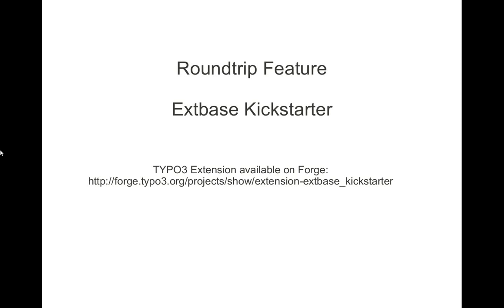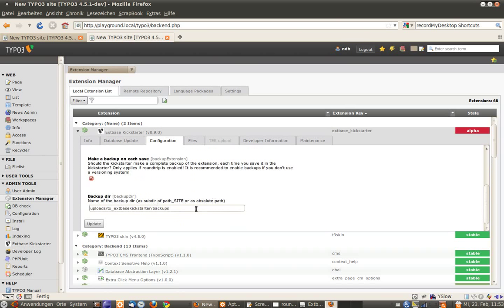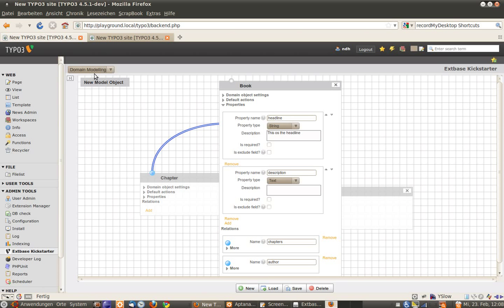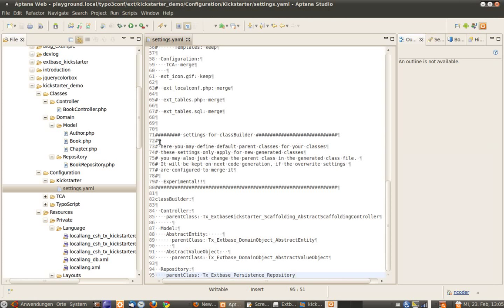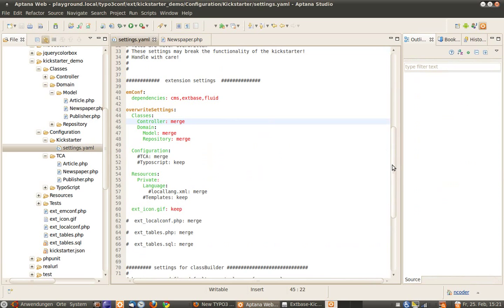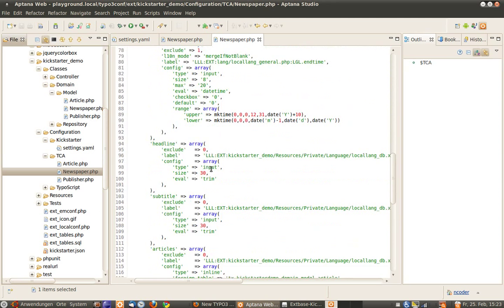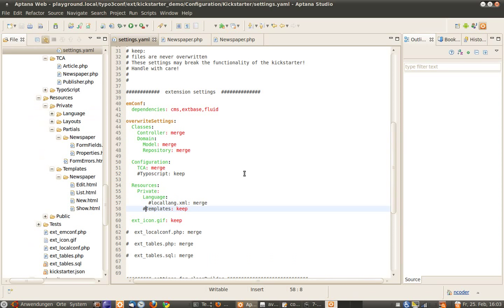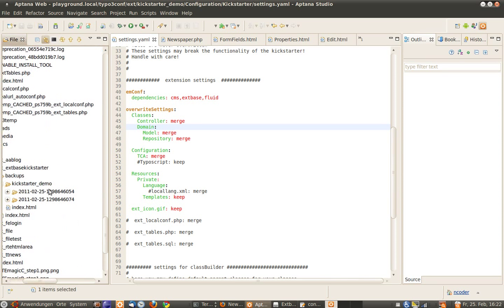Roundtrip development with the extbase kickstarter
This screencast demonstrates how to use the new roundtrip feature of the TYPO3 Extbase Kickstarter. It enables developers to extend the model with the graphical domain modeler even if the source code of the generated files was modified. Almost all manual modifications will be kept, even when models are renamed or properties are added.